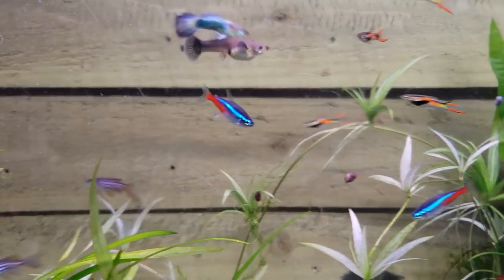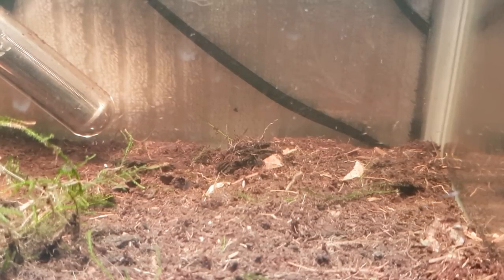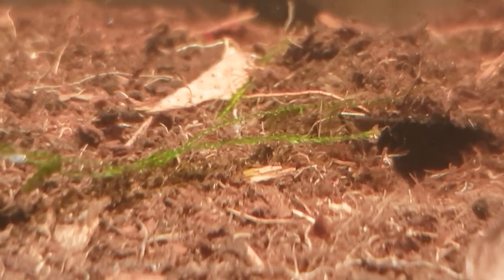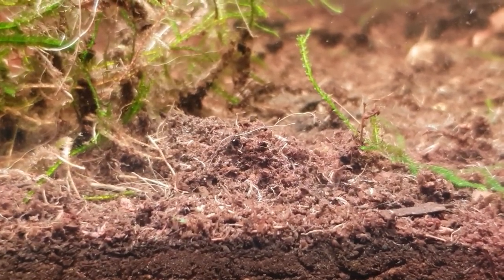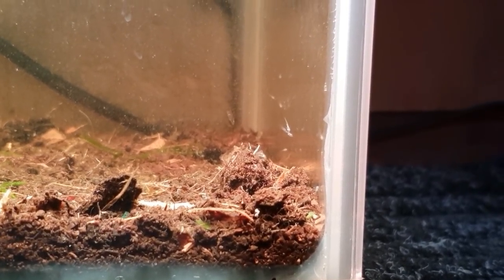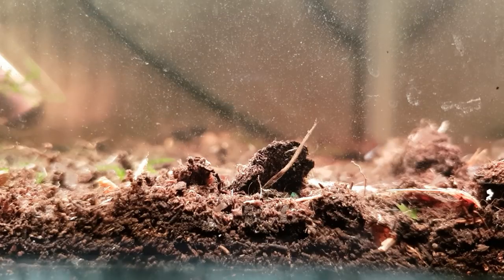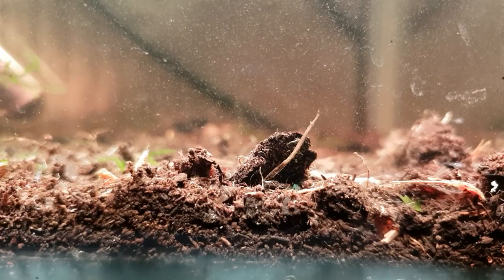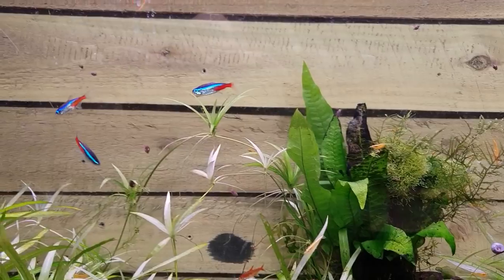HOW TO BREED NEON TETRAS PART 2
Hi guys. On this video we'll be taking a look at the free swimming fry and having a little chat about the do's and don'ts